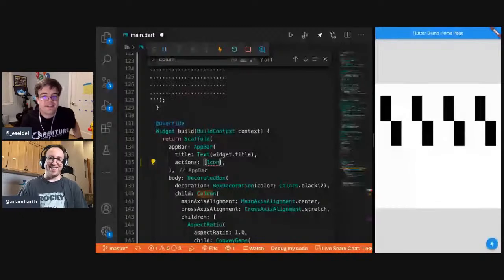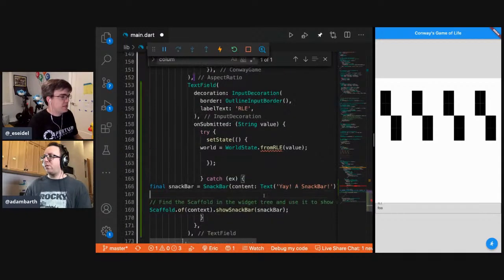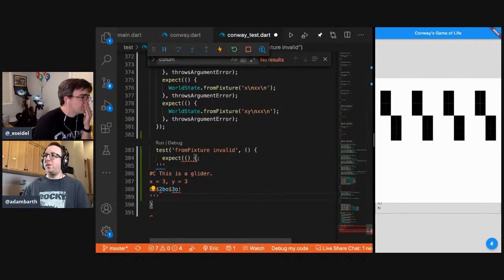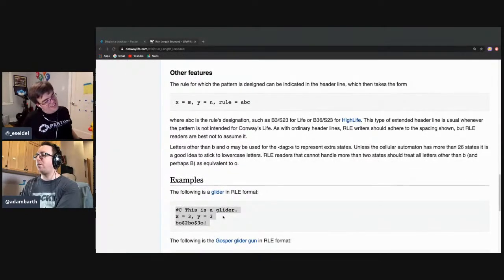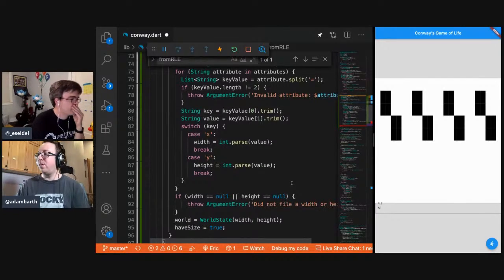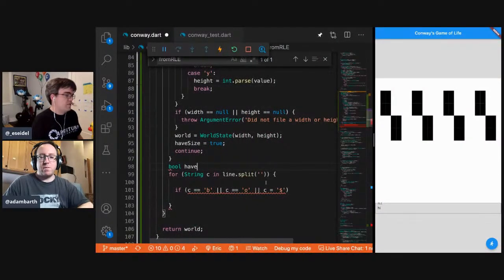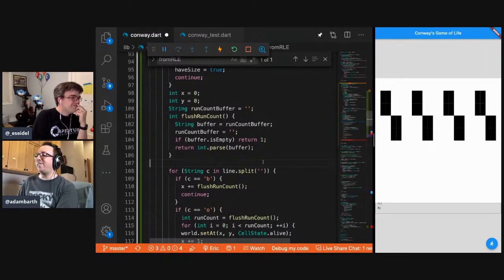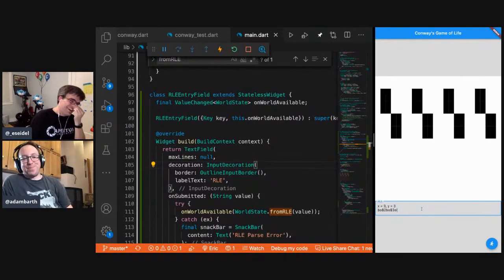Runaway Automata | Rubber Duck Engineering | Episode #13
We'll be stumbling our way through more game of life with bigger boards, file formats and maybe some colors?